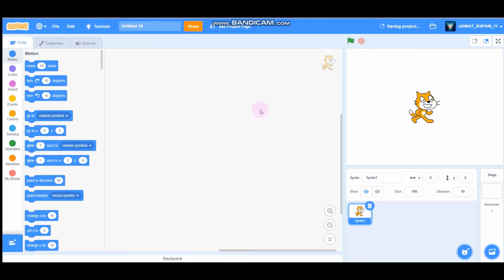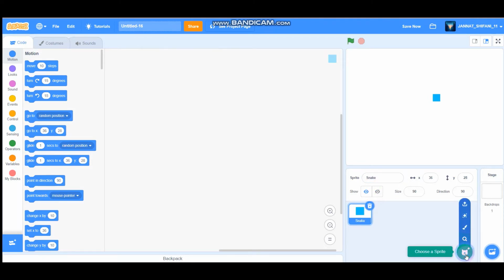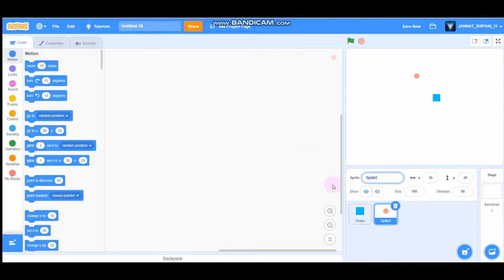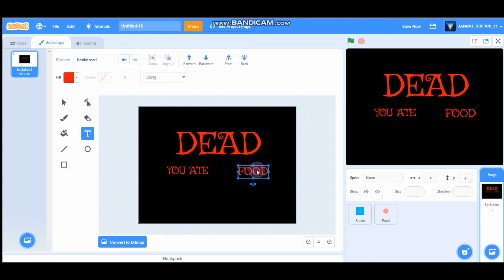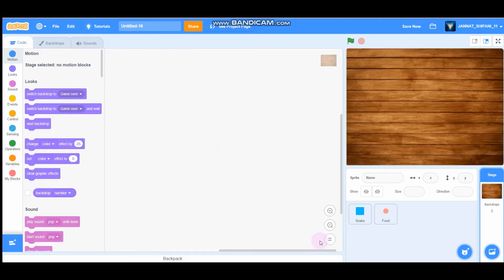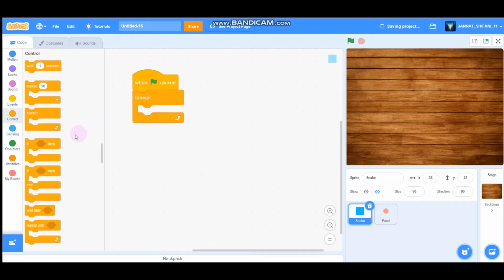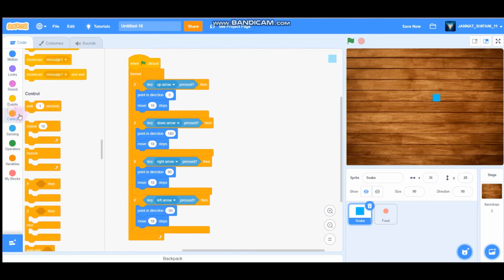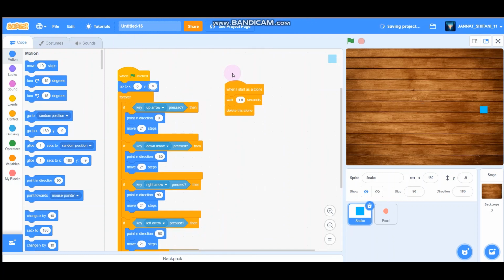SNAKE GAME PART 1 | Scratch 3.0 Easy Tutorials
Hello! I'm back with another cool tutorial with scratch 3.0. This is a snake game. It's part 1.